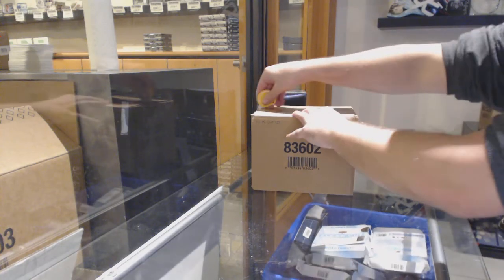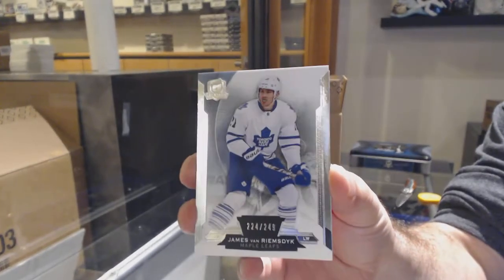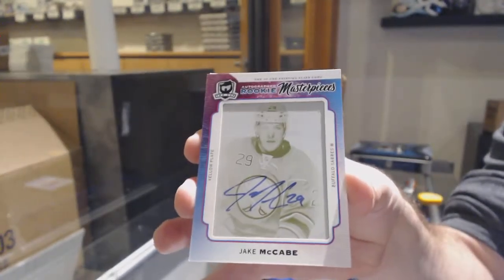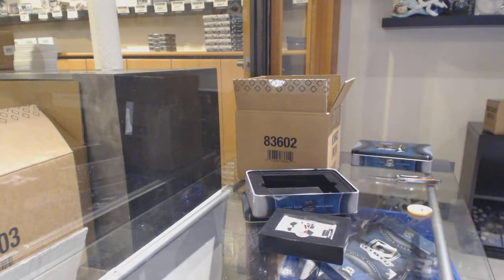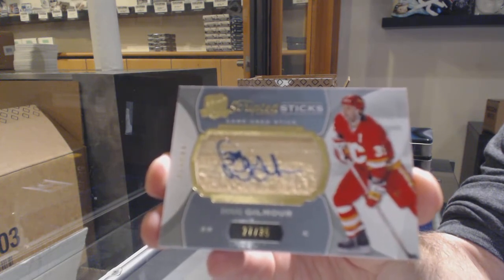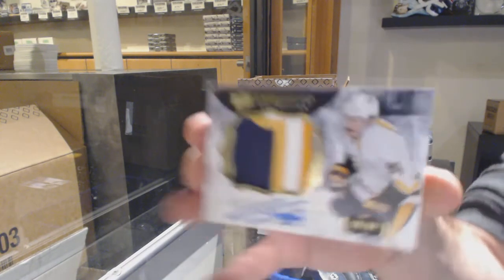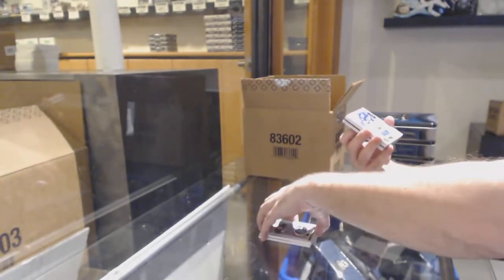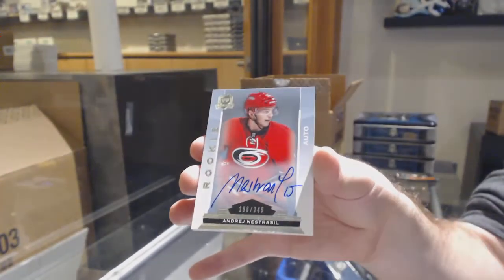14-15 Upper Deck The Cup Hockey 3 Box Case Break - C&C GB #11,349